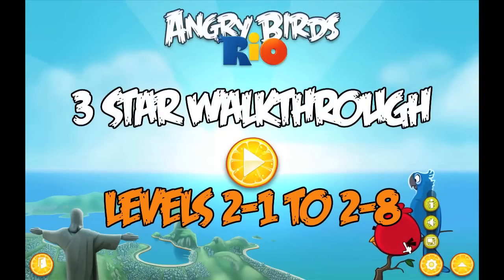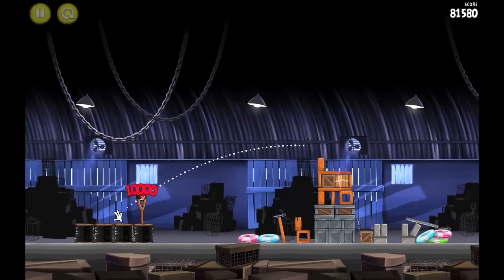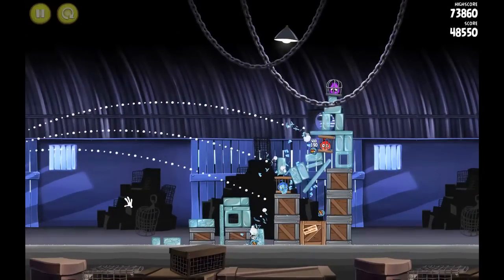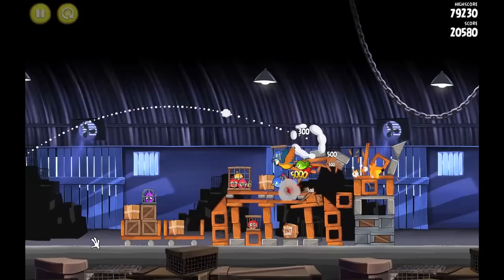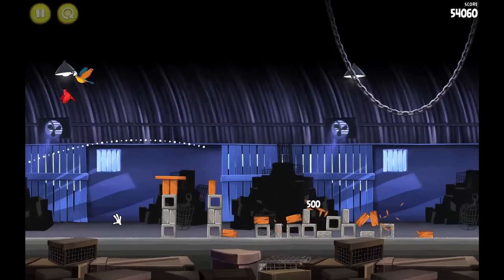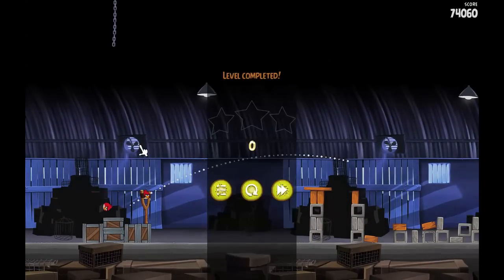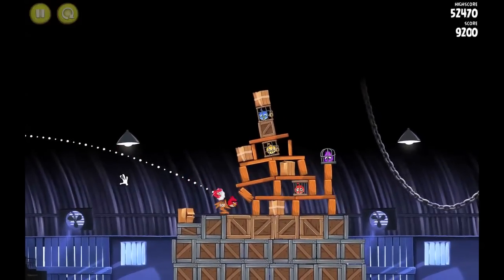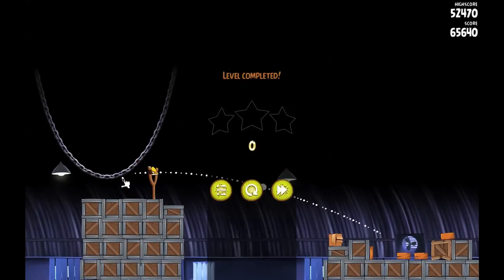AH Guide: Angry Birds Rio: 3 Star Walkthrough Levels 2-1 to 2-8 | Rooster Teeth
Geoff and Jack show you how to three star eight levels of Angry Birds Rio (levels 2-1, 2-2, 2-3, 2-4, 2-5, 2-6, 2-7, 2-8).